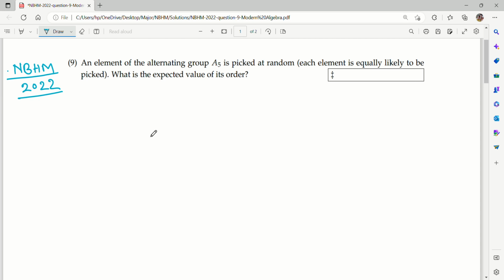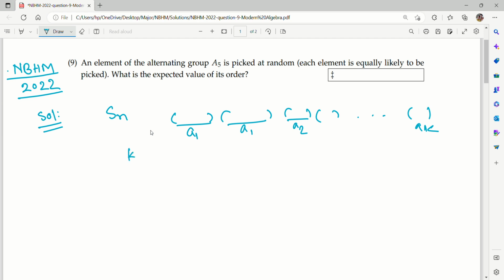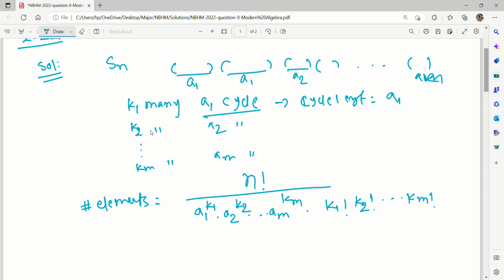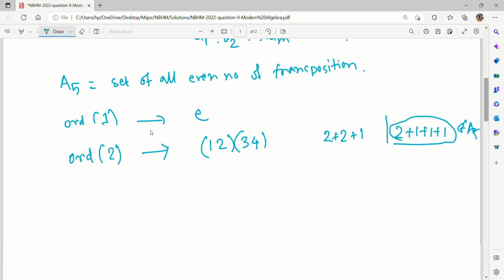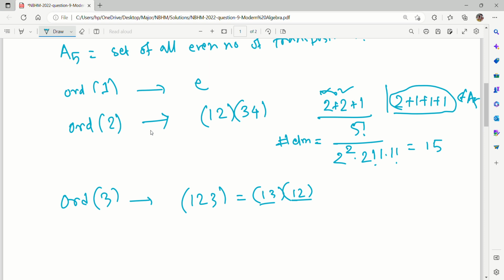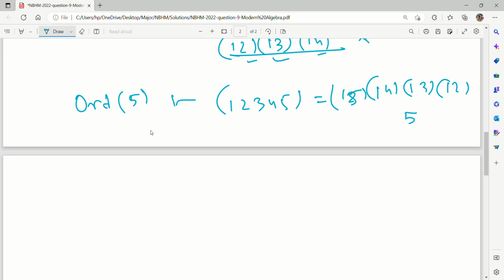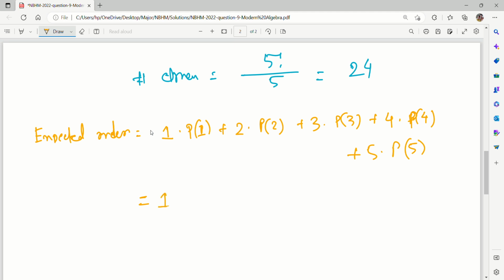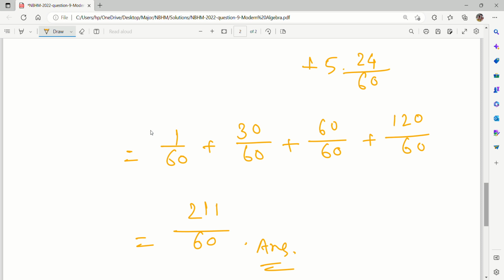NBHM-2022-question-9-Modern Algebra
NBHM 2022 solutions of question no 9 from modern algebra